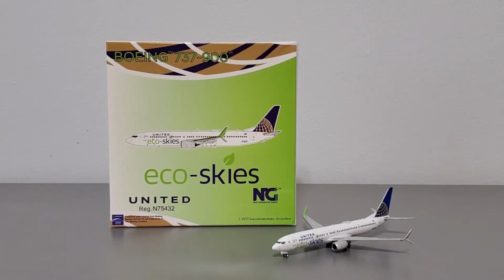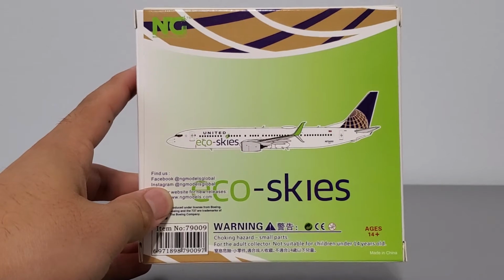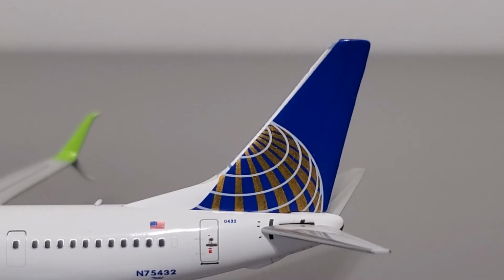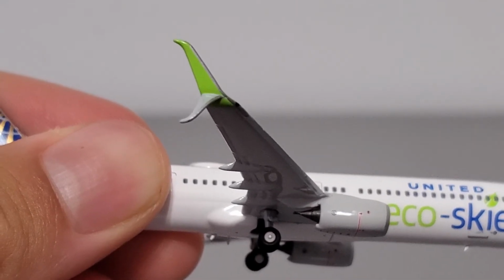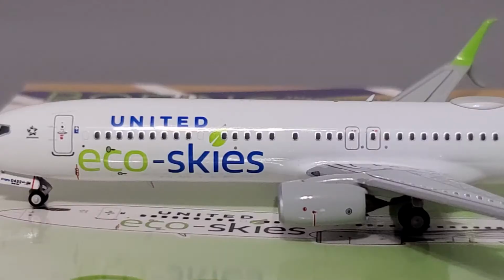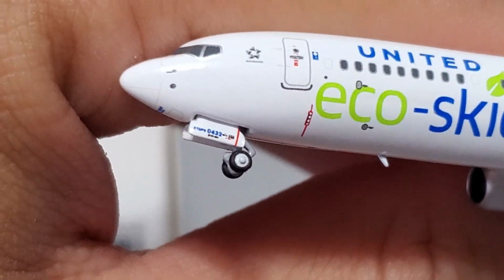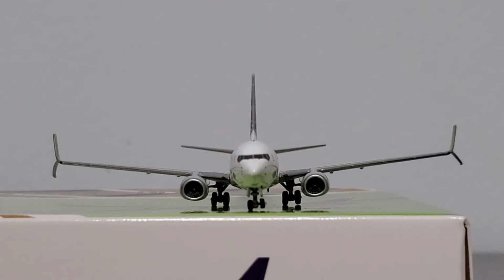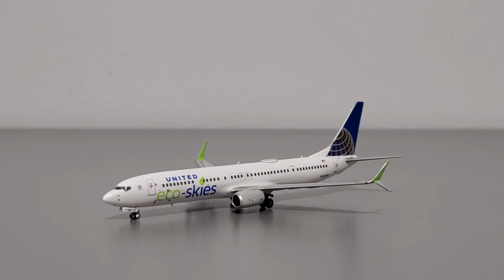NG Model 1:400 United Airlines Boeing 737-900ER "Eco Skies" model airplane review